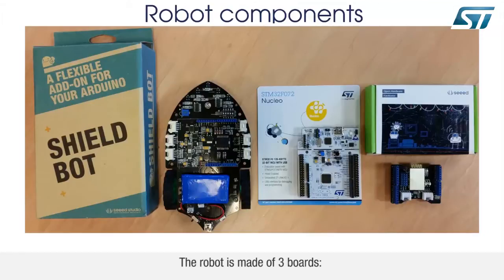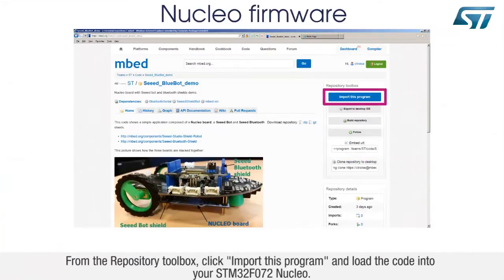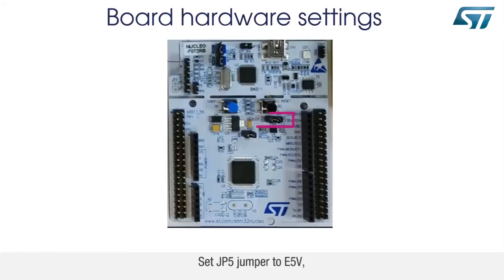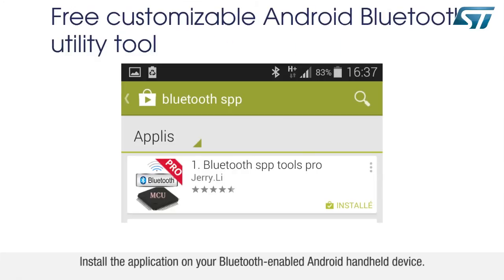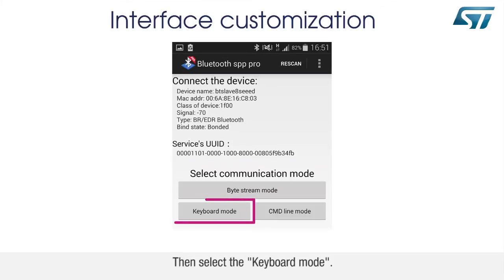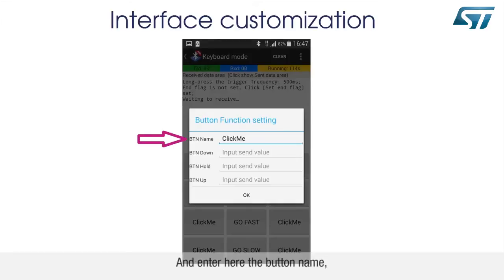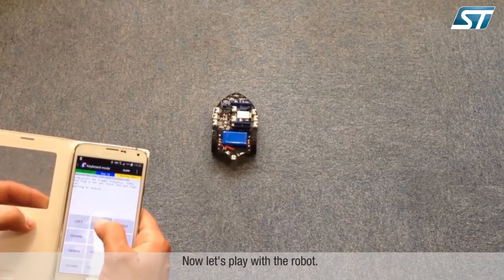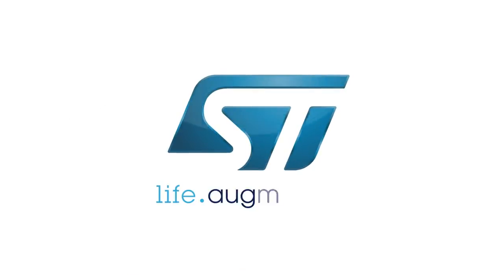Bluetooth controlled Robot made with NUCLEO-F072RB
This video shows how to build a Bluetooth controlled Robot with Nucleo STM32F072RB NUCLEO-F072RB, by assembling few components available on the market and using ARM mbed community.